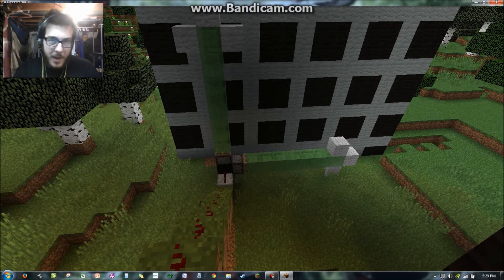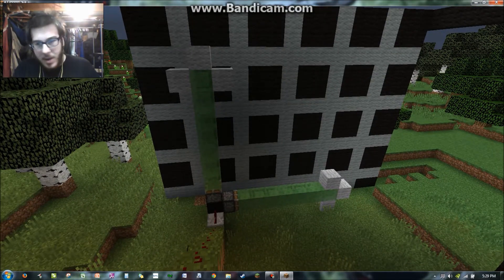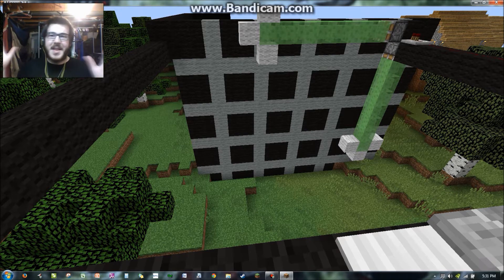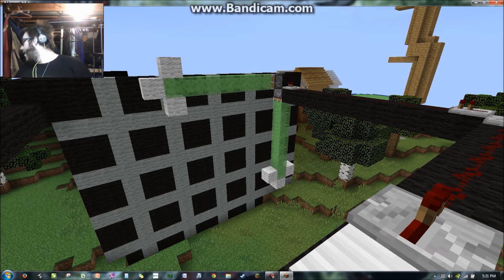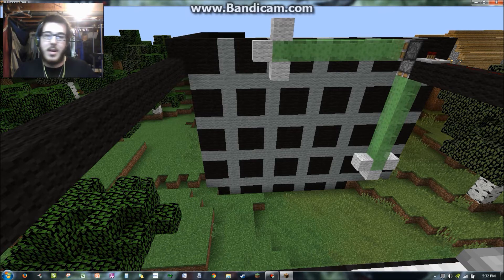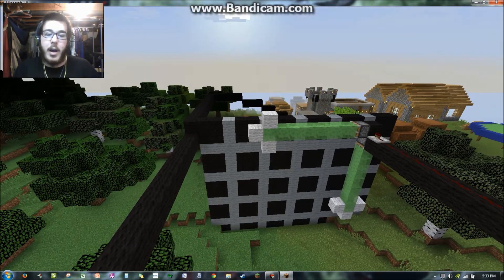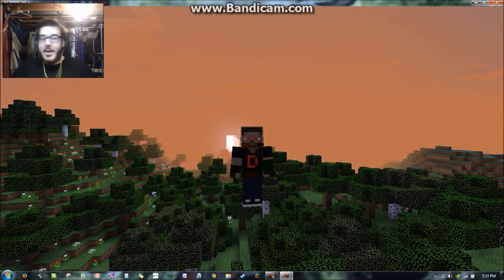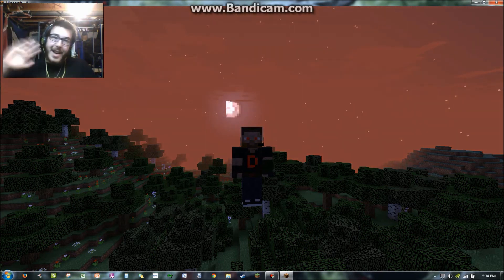SHOW AND TELL | INVERSE FUNCTIONS